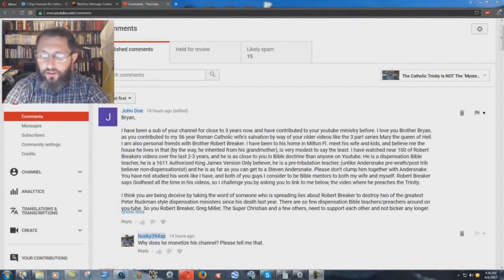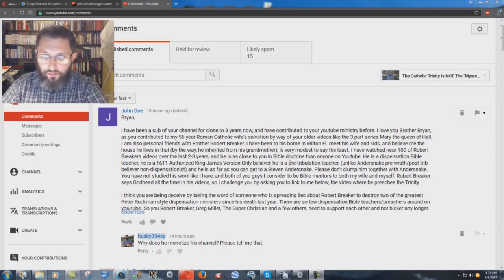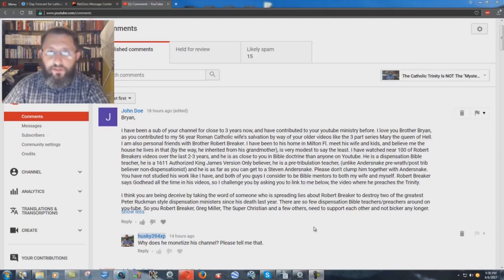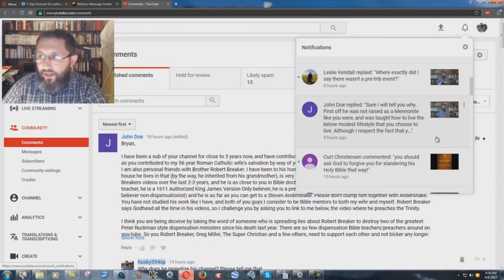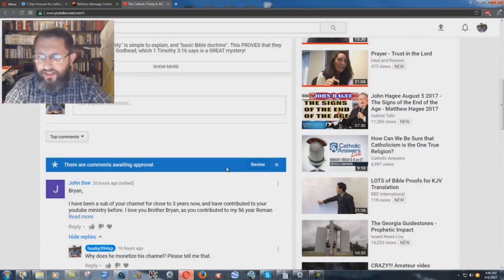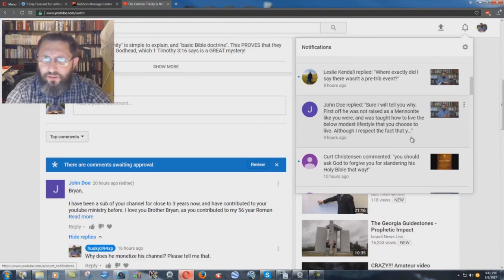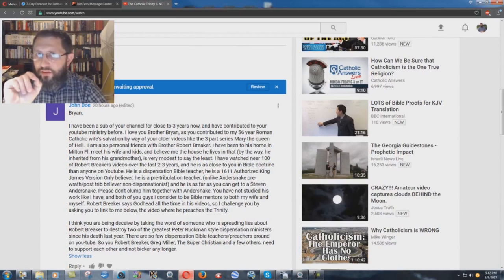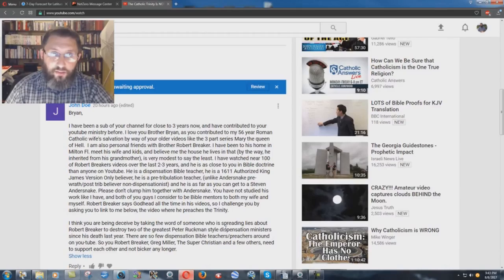Comment From A Friend Of Robert Breaker